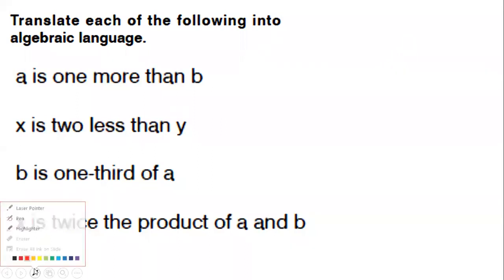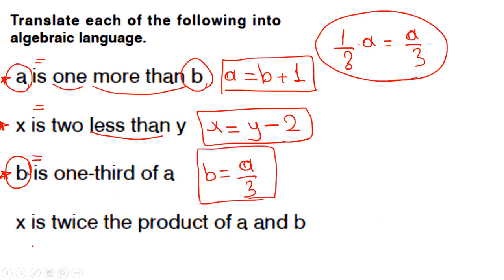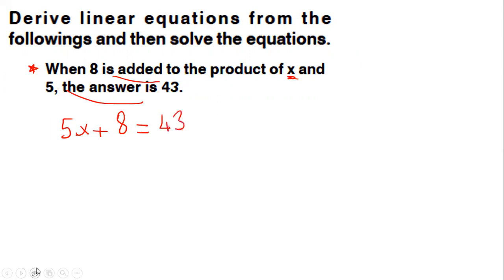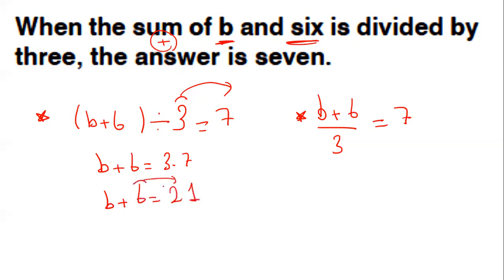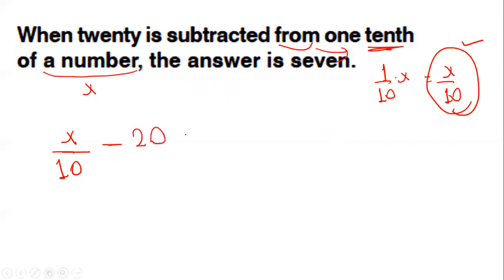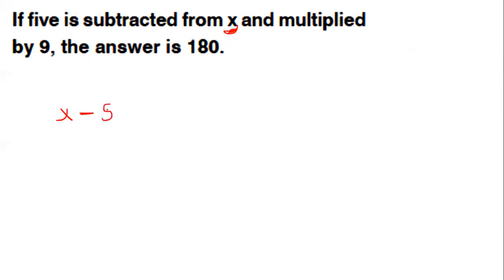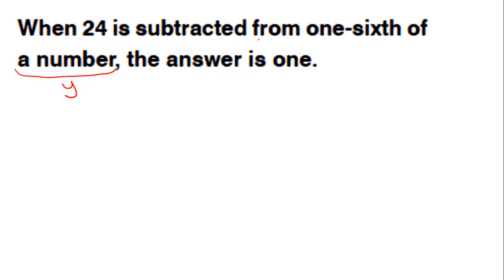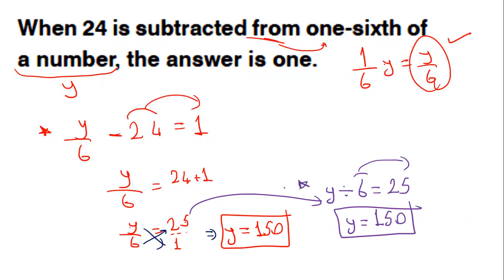Solving Word Problems Made Easy!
Hi Math’s Lovers! 🌟
Dive into the world of word problems with us in this video. We simplify complex scenarios with clear examples, offering step-by-step solutions to make conquering word problems enjoyable and accessible.

Highlights:

Problem Decoding: Learn effective strategies to unravel the mysteries of word problems.
Practical Solutions: Explore real-life examples with detailed, easy-to-follow solutions.
Confidence Boost: Gain valuable insights to approach and solve word problems with confidence.
Whether you're a math enthusiast or simply looking to ace word problems, this video is designed to make problem-solving a breeze.